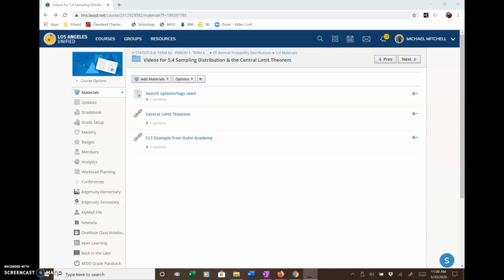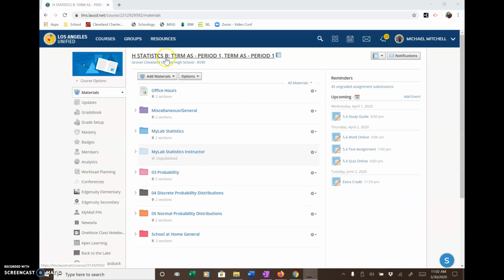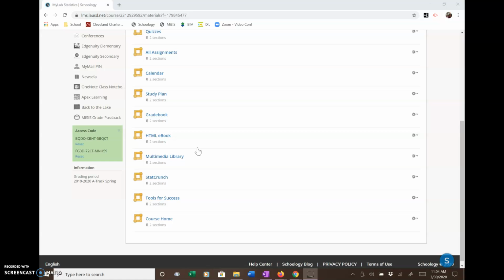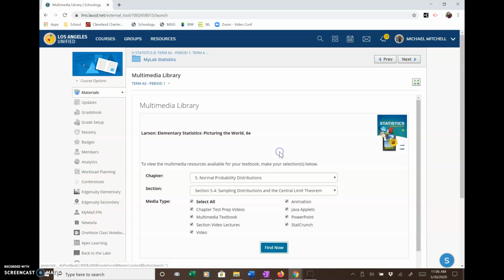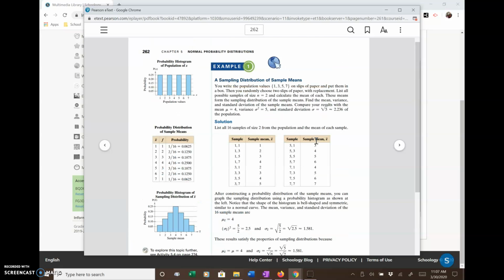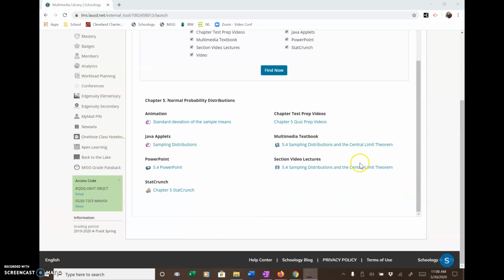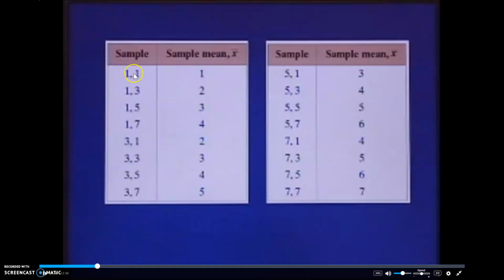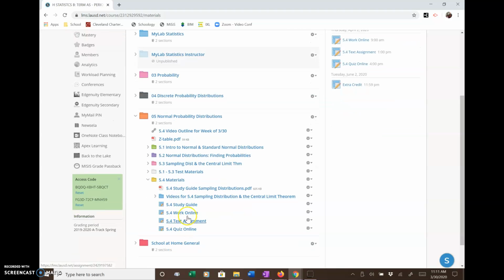Finding (video) Resources in Schoology for H Stat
How to access some of the help built into MyLab in Schoology